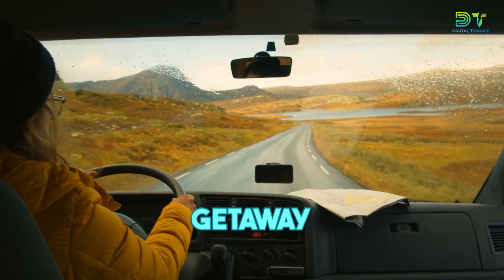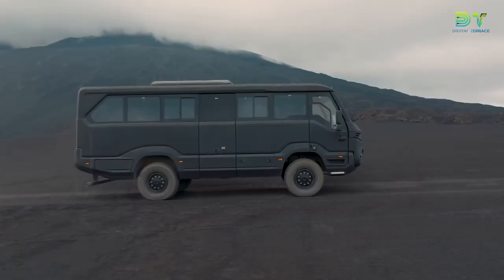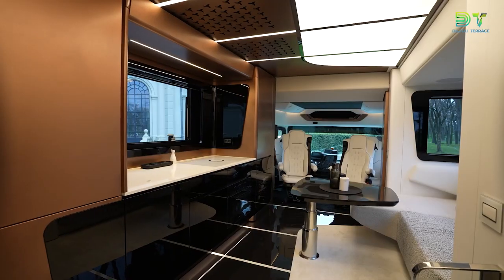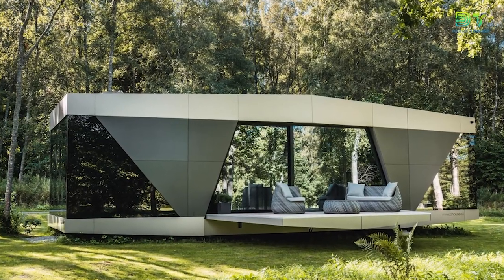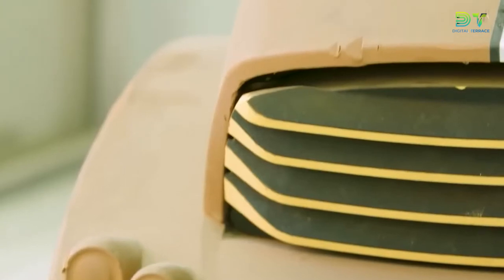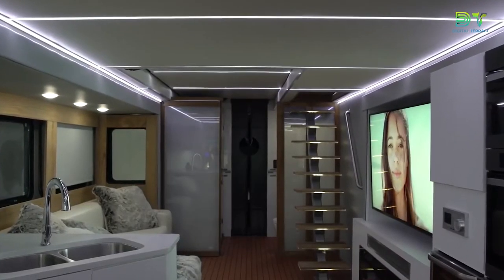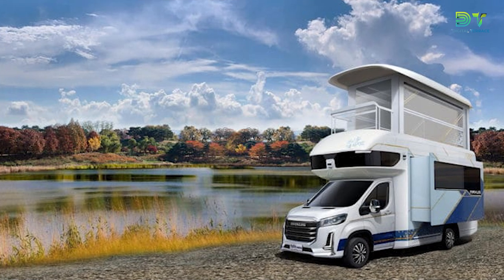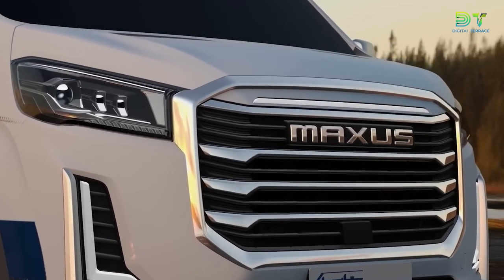TRUCK CAMPER MOTORHOMES AND STUNNING RV's YOU WISH YOU HAD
TRUCK CAMPER MOTORHOMES AND STUNNING RV's YOU WISH YOU HADD

Explore the epitome of RV life as we showcase the most cutting-edge campervans and camper vans beyond tesla motorhome that redefine the standards of on-the-go living. From the allure of full-time RV living to the charm of van life conversions, join us as we unveil the best in the industry.

Immerse yourself in the sleek designs and ingenious features of campers such as the Mercedes Sprinter conversion, KZ RV, Cruiser RV, and Redwood RV, each boasting its own unique blend of style and functionality. Whether you're a seasoned RVer or a van life enthusiast, this video is your ultimate guide to the best campervans and camper vans that set the bar for innovation.

From the cozy confines of bunkhouse RVs to the allure of glamping in luxury travel trailers, we explore the diverse facets of RVing that cater to every adventurer's taste. Join us as we take a closer look at the top 10 RV & trailer covers and generators, essential accessories that enhance your RV experience.

Packed with insights from Parris RV and Rving TV, this video goes beyond a mere countdown; it's a comprehensive exploration of the RV lifestyle, offering a sneak peek into the future of mobile living. Whether you're planning your next road trip or simply seeking inspiration for your camper conversion project, our curated list of the best campers and campervans is your go-to resource.

Get ready to fuel your wanderlust and upgrade your RV experience with the top 10 innovative campers and RVs that promise a perfect blend of form, function, and adventure. 🌍🏕️